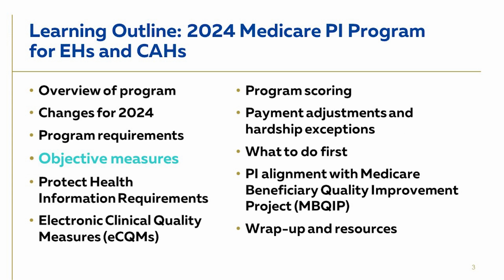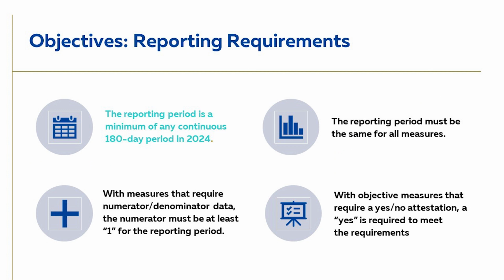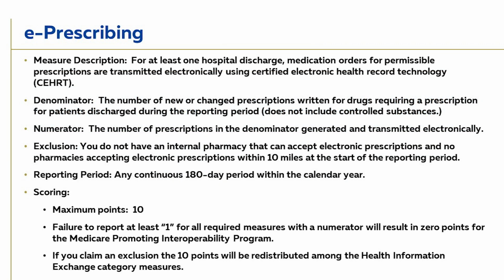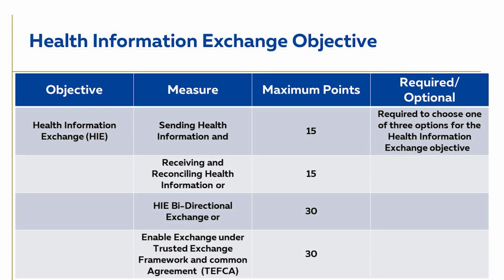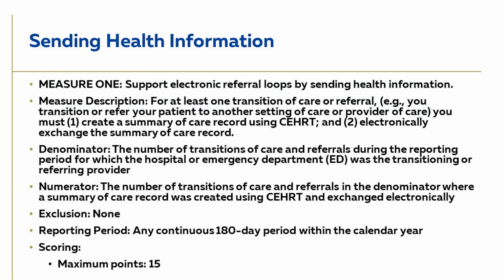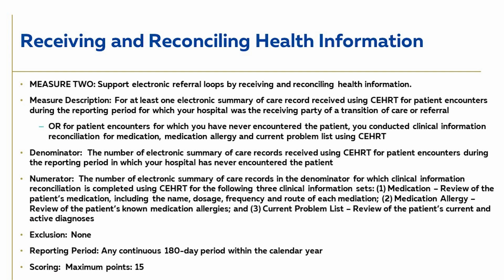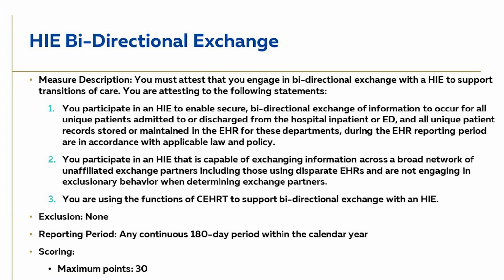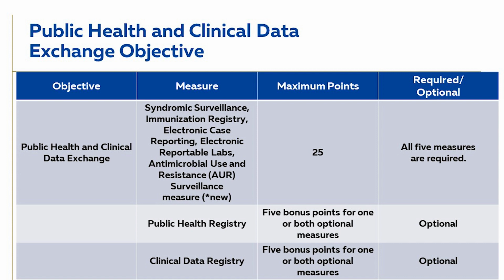04 2024 PI EH-CAH Objective Measures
This segment provides details on the four objectives, or categories, that are part of the Medicare Promoting Interoperability Program for 2024, and their associated measures, options, points and exclusions opportunities.
If you need additional information or assistance, please contact one of these Mountain Pacific representatives: